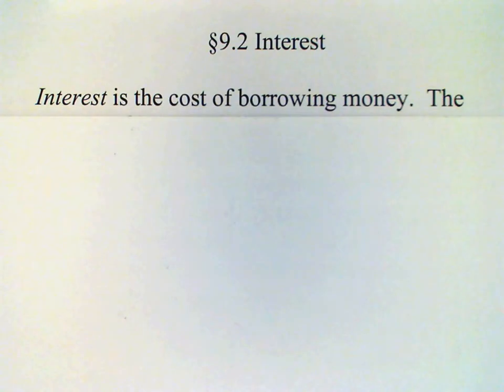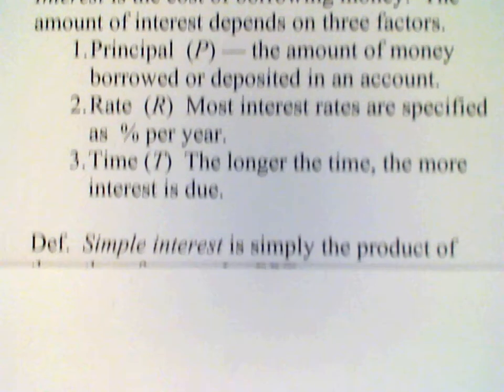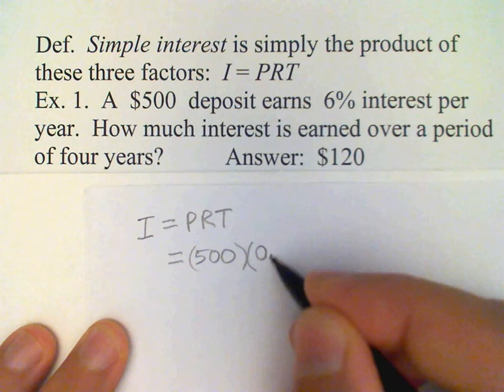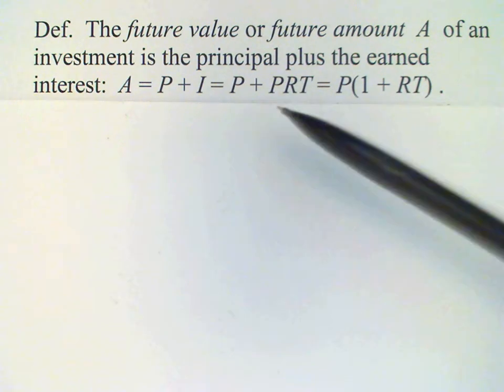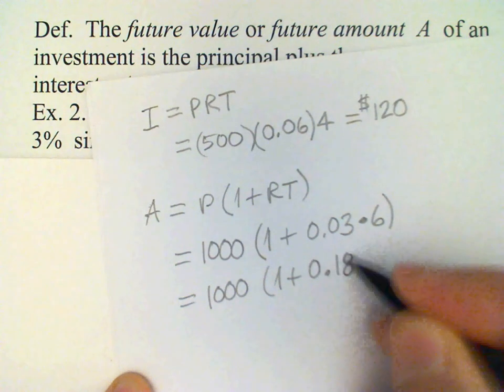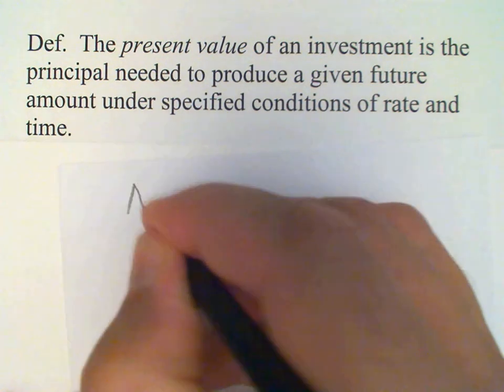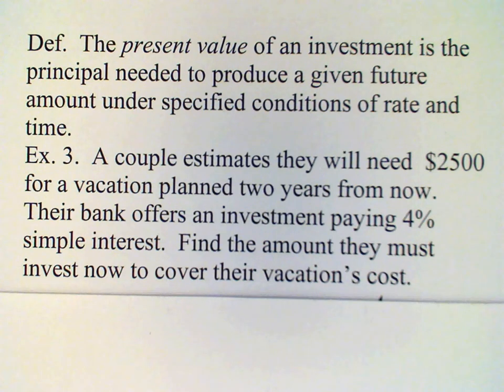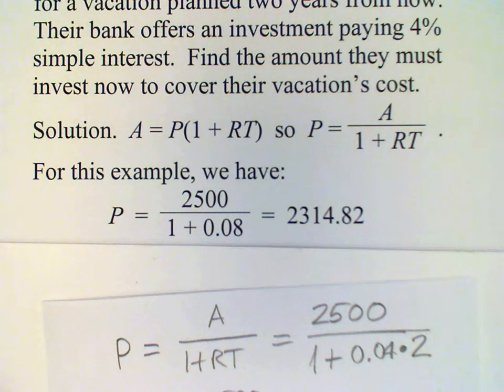Section 9 2a